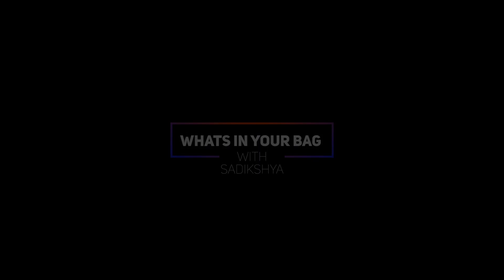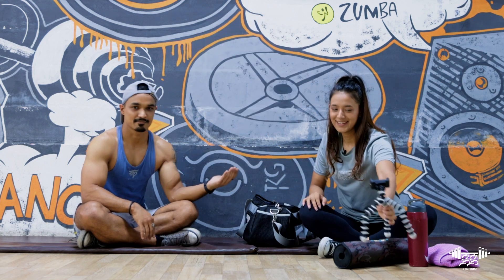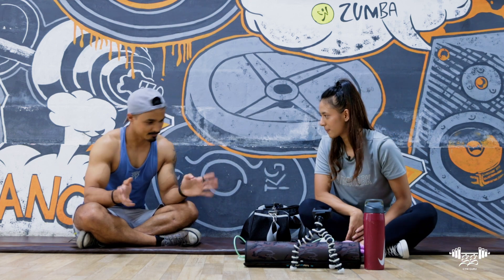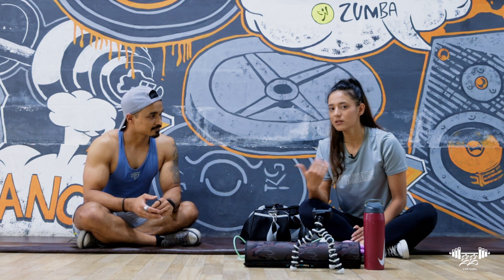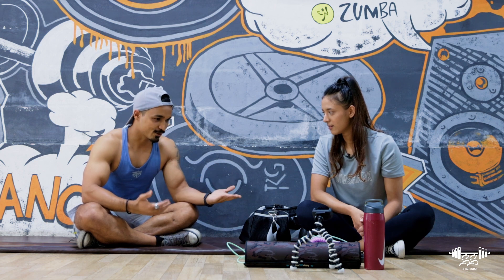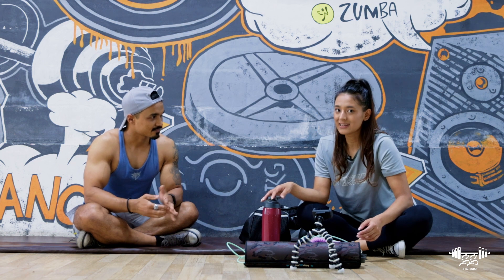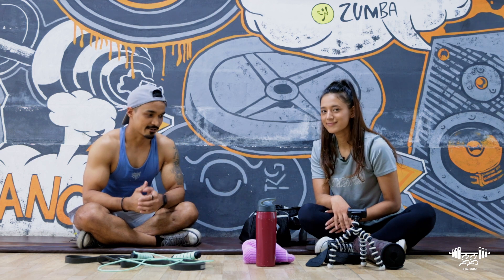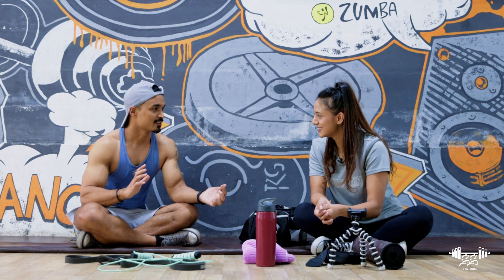What's in your bag session with Sadikshya Vaidya l Gym Guru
Let's find out what Sadikshya carries in her gym bag.